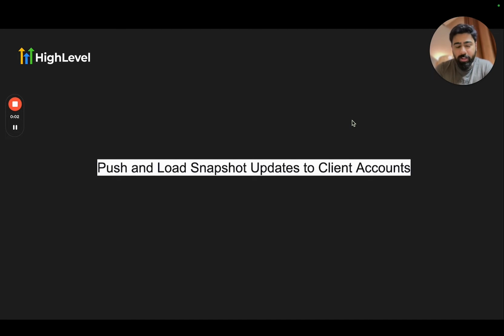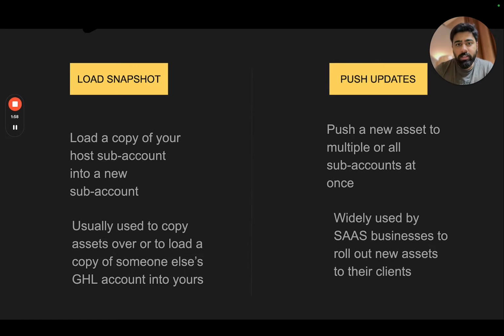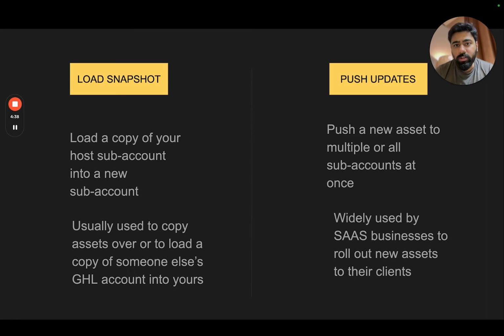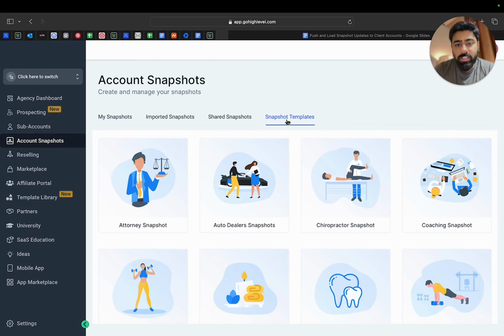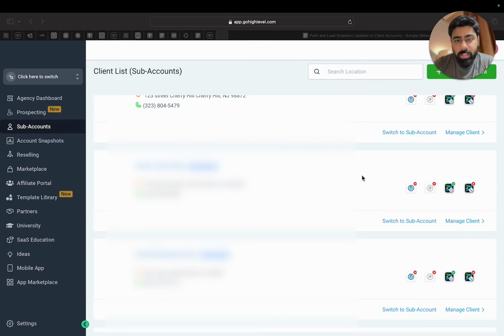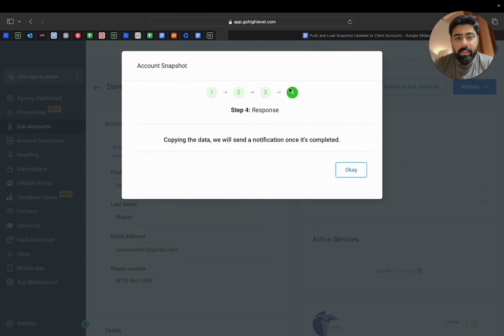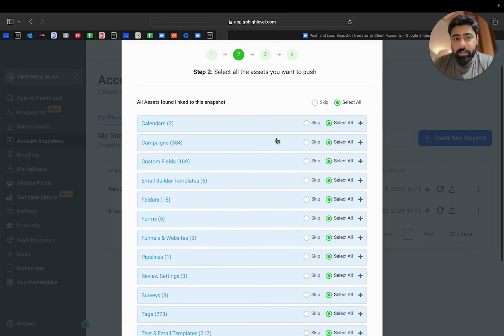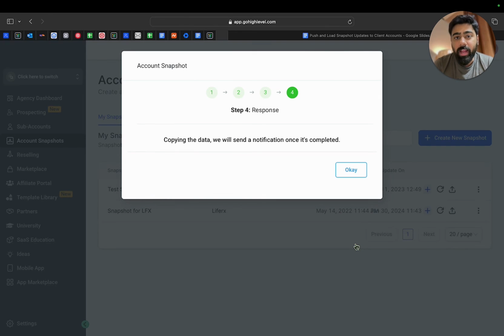How to Push and Load Snapshots in GoHighLevel | GHL Tutorial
In this GoHighLevel Tutorial, you will learn How to Push and Load Snapshot Updates to Client Accounts or sub accounts in GoHighLevel.